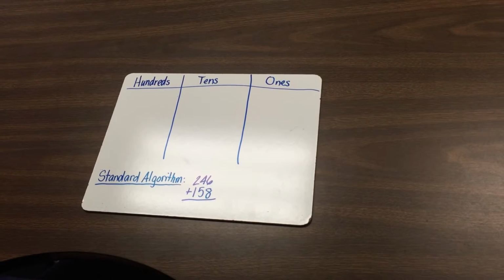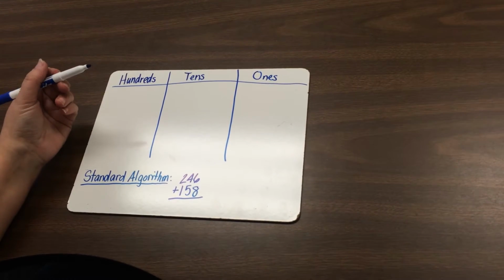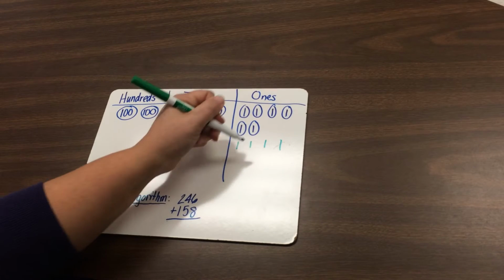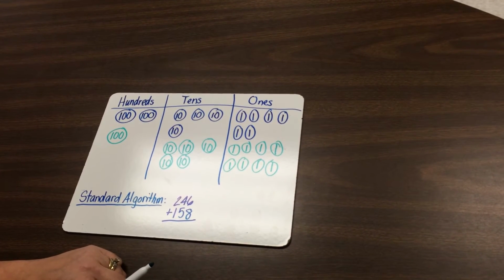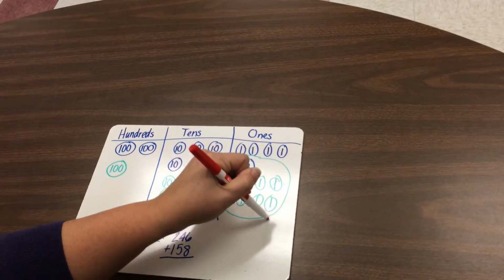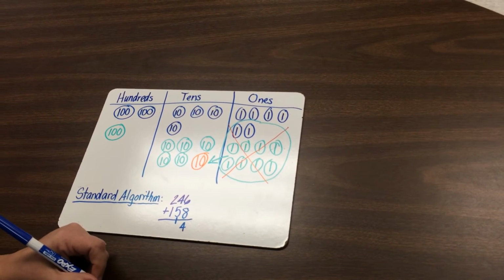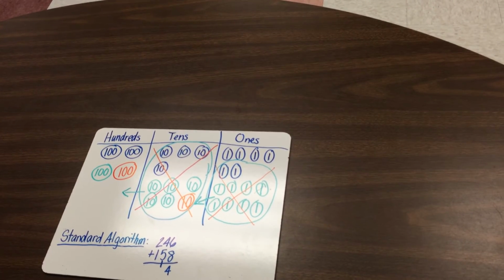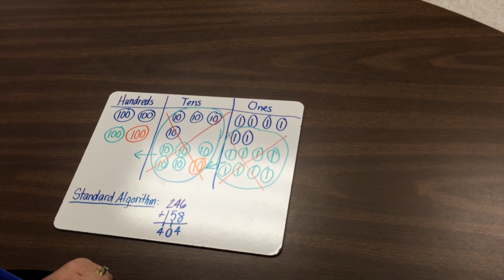Place Value Disks for Bundling